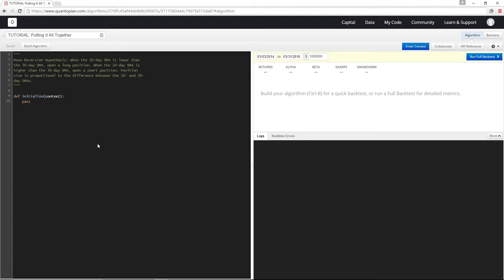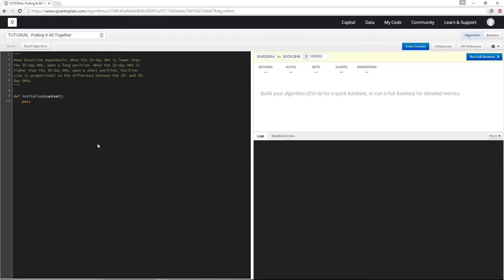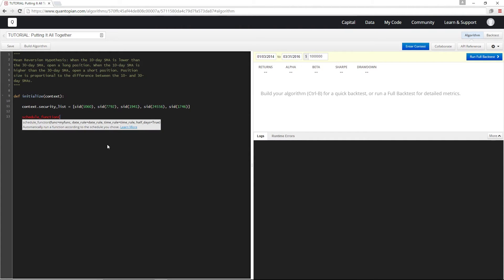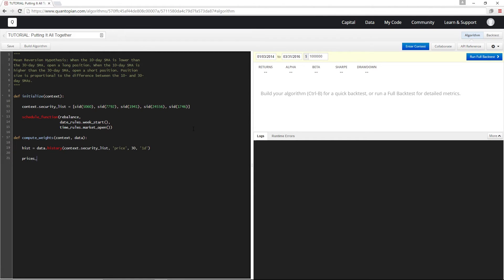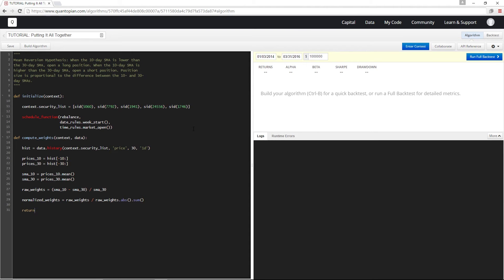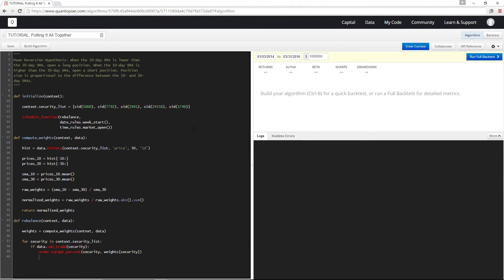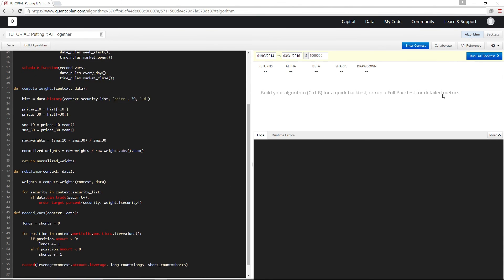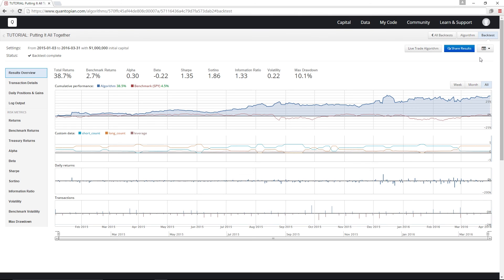Getting Started Lesson 11: Putting It All Together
Learn how to write a simple mean reversion algorithm, from hypothesis to implementation, using the basic functions of the Quantopian API.